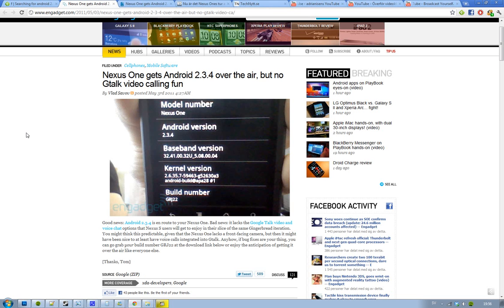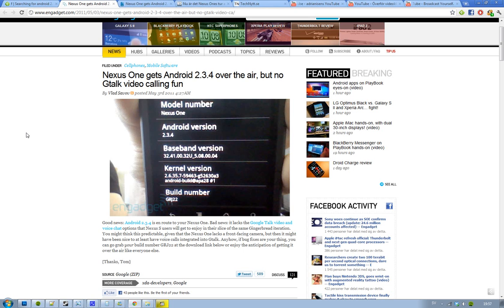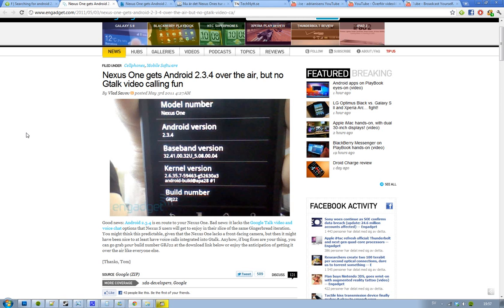Nexus One 2.3.4 Update Available! But No Google Talk Video & Voice Chat Like Nexus S Users!